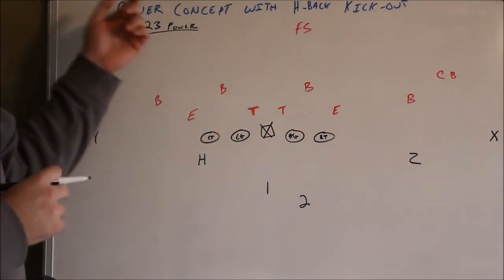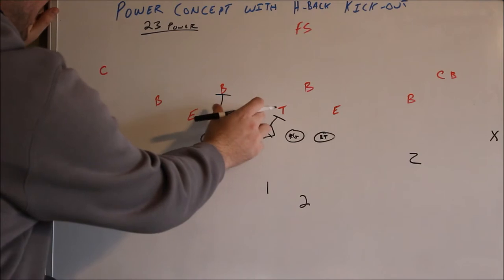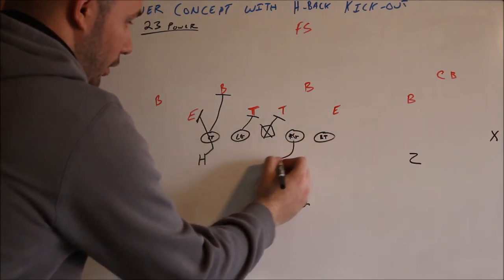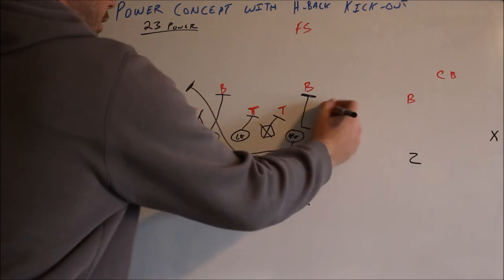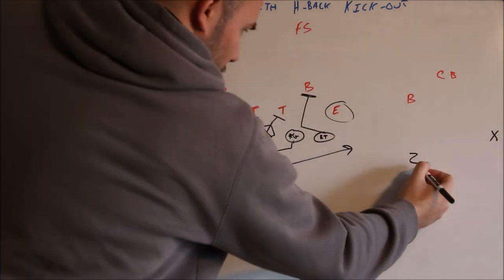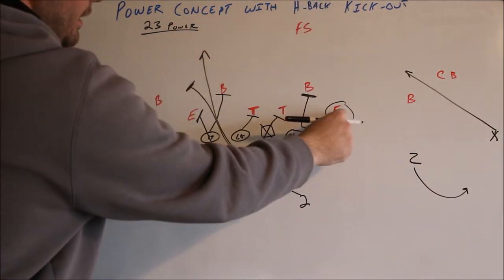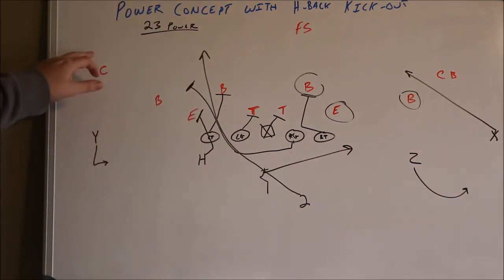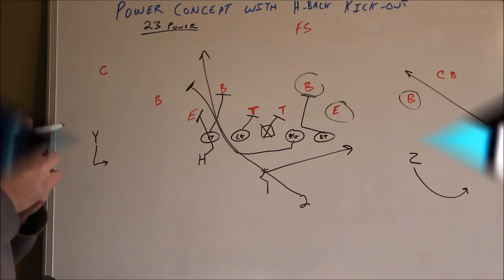The Power Play out of the Gun | H-back Kick-out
Here is the Power Concept out of the shotgun with the H-back being used as the kick-out player.  There are several different ways you can utilize a H-back in the Spread Offense.